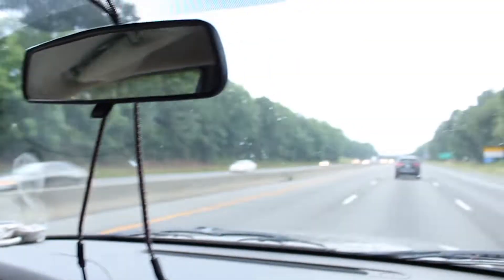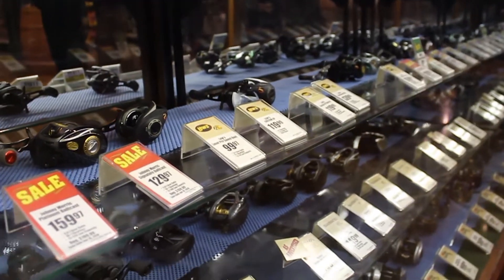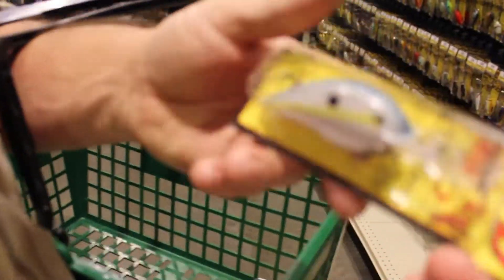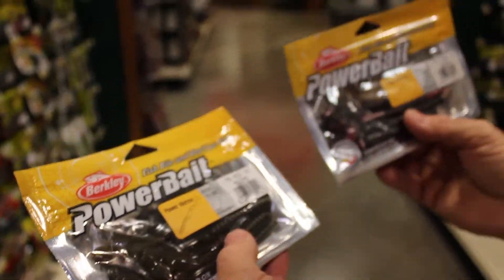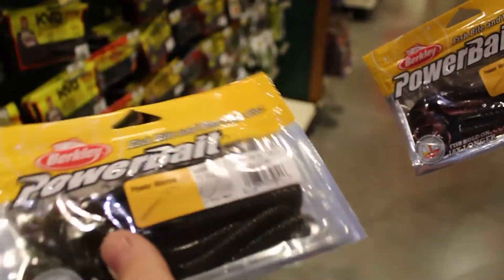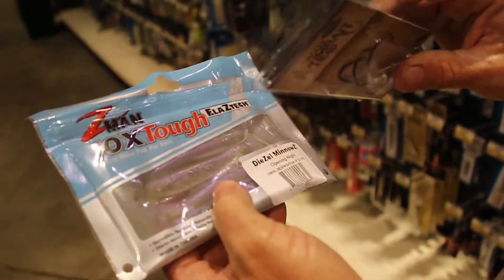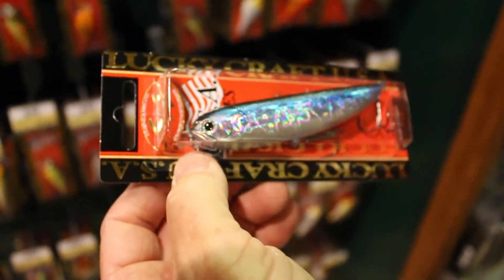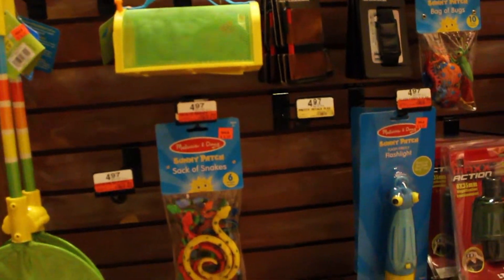BEST 4 BAITS GASTON SUMMER BASS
My son and I are at Bass Pro and talking about good baits for summer bass fishing that we all use. Colors may change due to cloud cover and water color.  Fishing at Gaston can also change when they are releasing water.  God Bless,  Dennis

֎ Location: Bass Pro Shop Ashland Va.

Recorded with two Go-Pro Hero 5s and external mic. Also using a Canan t3i.